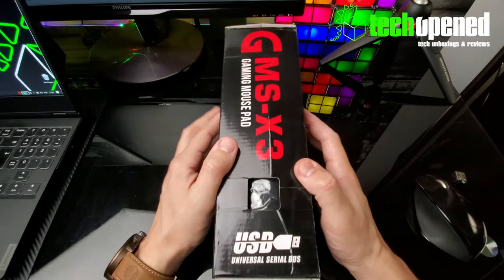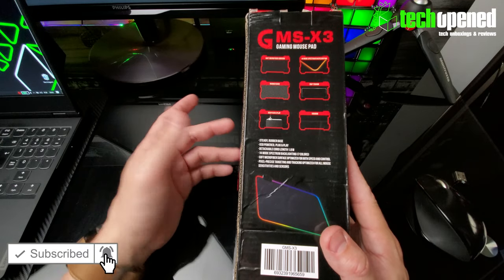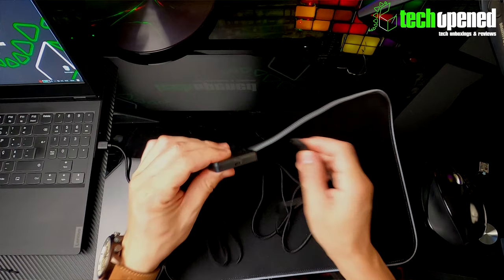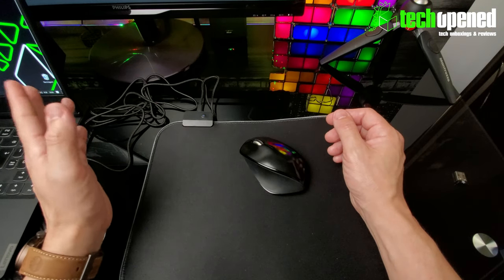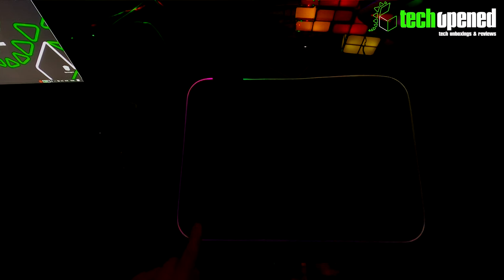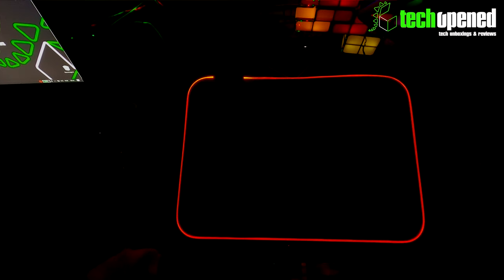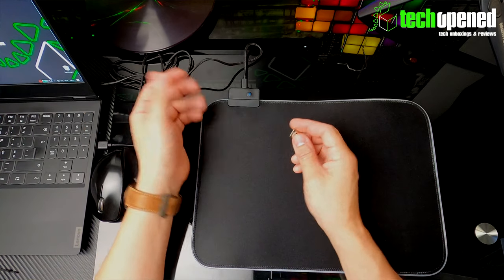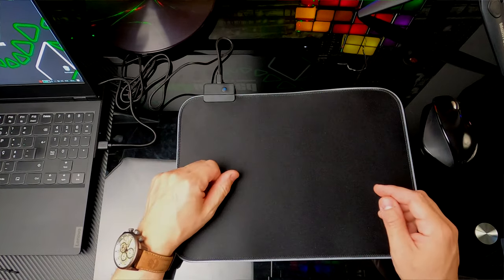RGB Gaming Mouse Pad Unboxing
Unboxing the RGB Gaming Mouse Pad, GMS-X3.

It's 100% FREE and it helps the channel A LOT!!

This implies no additional cost to your purchase and supports me with a minor percentage out of it and greatly helps me bring more awesome products to show you on the channel! :)

Sharing this video over social media means THE WORLD TO ME!